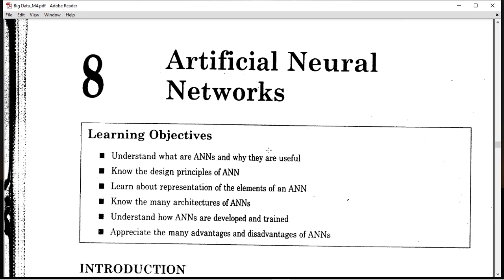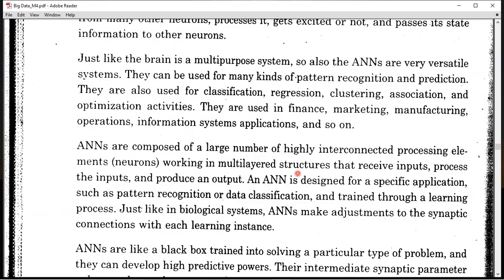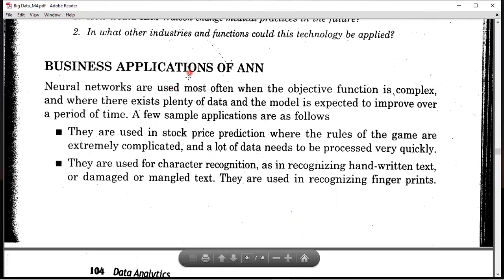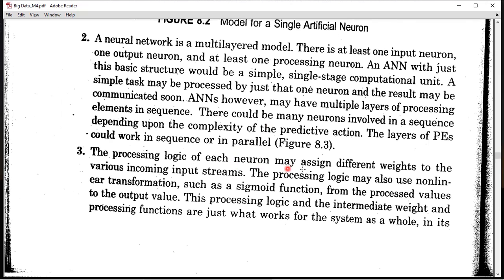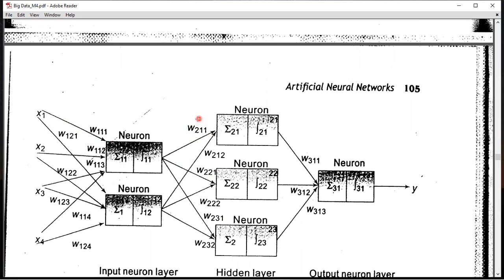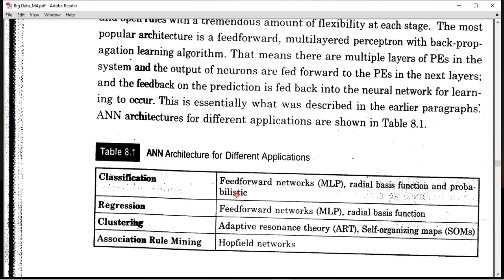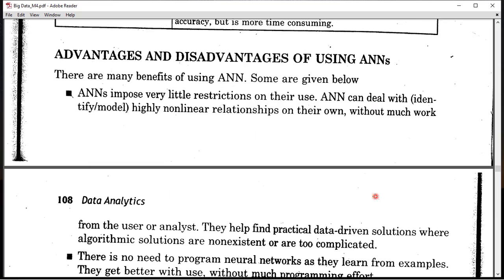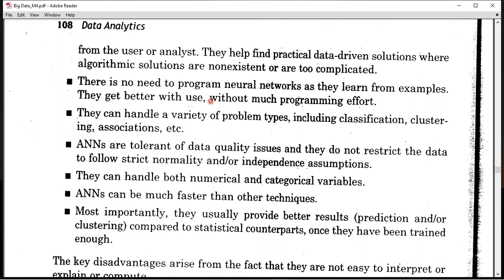Artificial Neural Networks